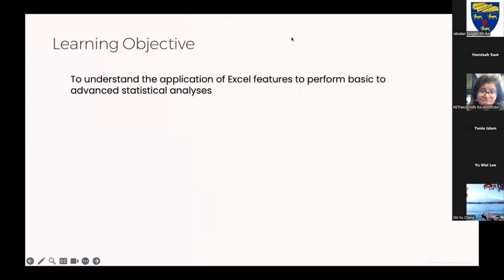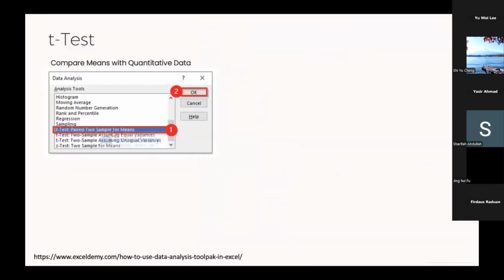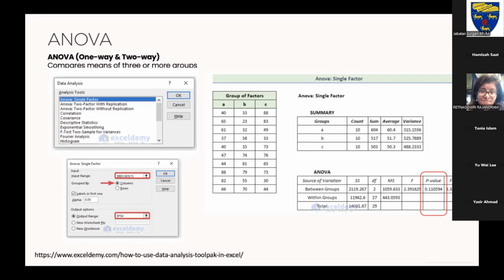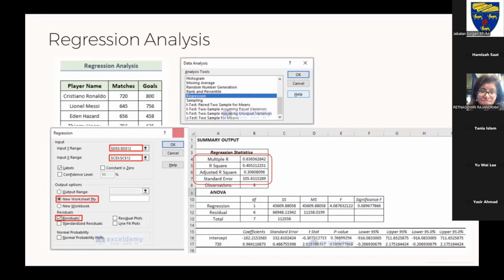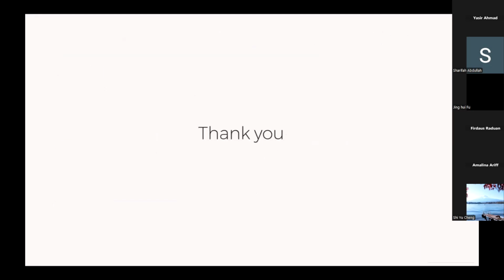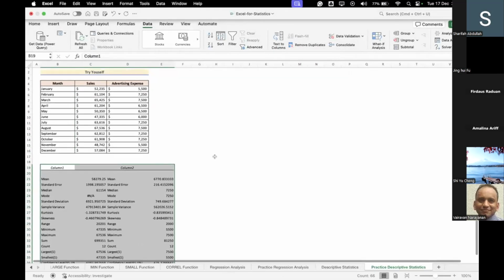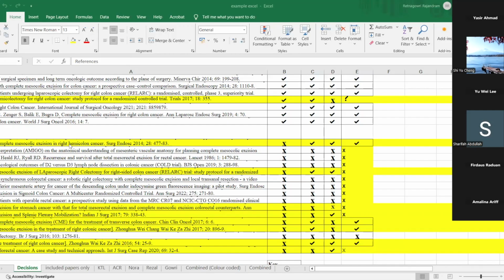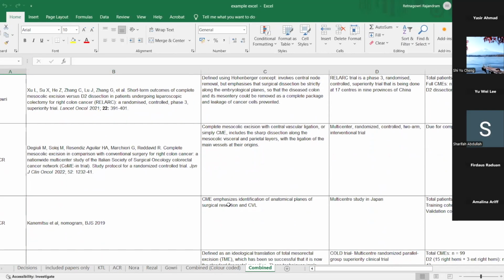Topic 30 Statistics for Surgeons Using Excel Software